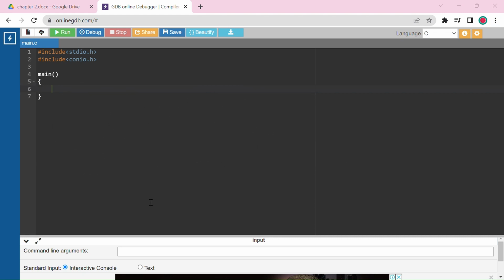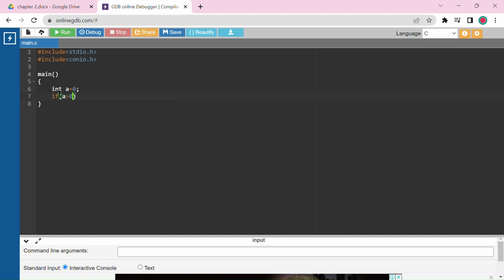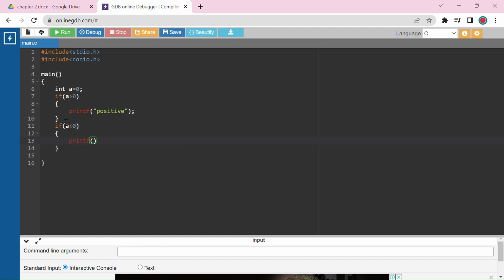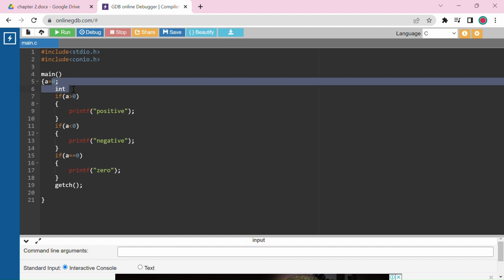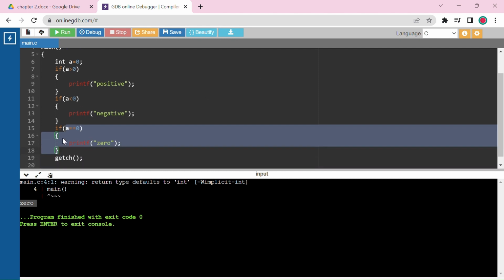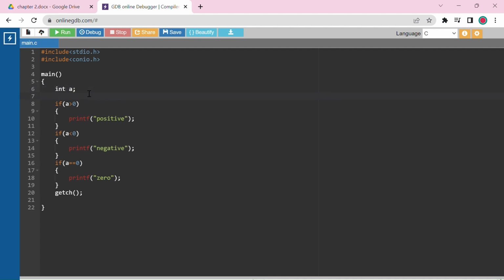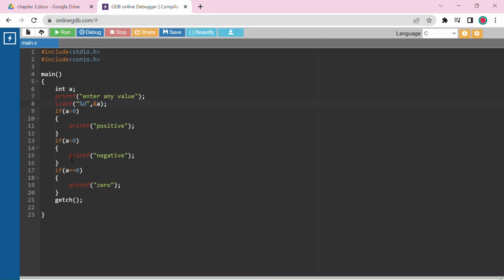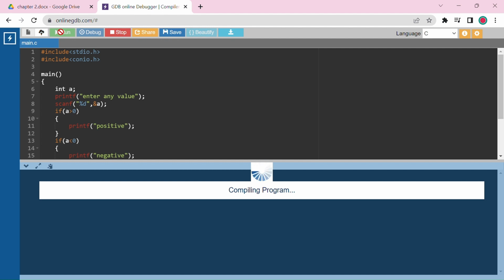a c program for to find out weather number is positive negative | lecture 11